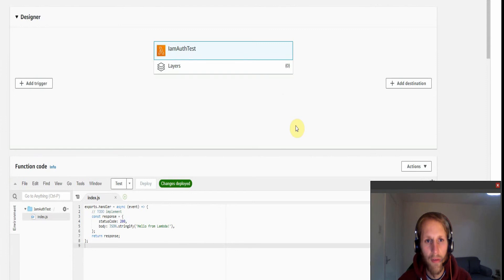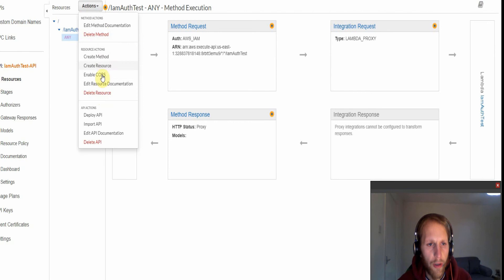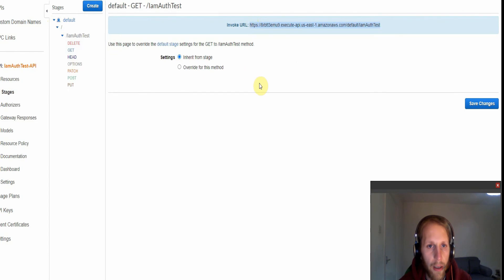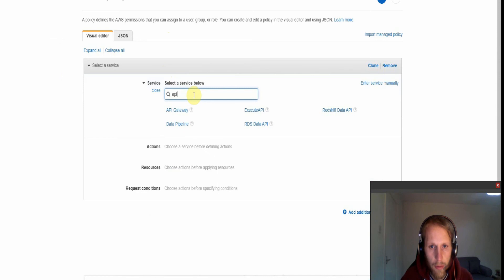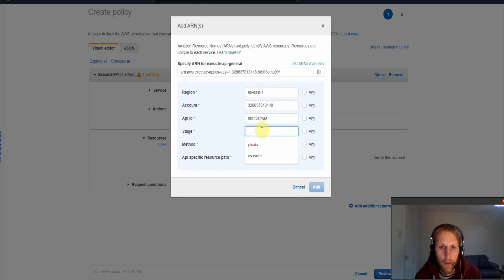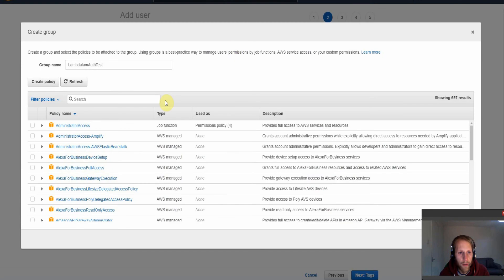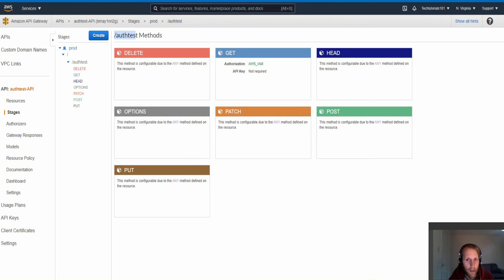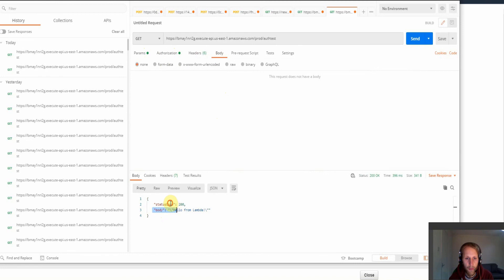AWS - Restrict API Gateway with IAM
This video details how we can restrict AWS API gateway with IAM